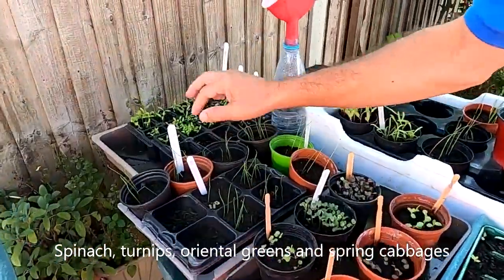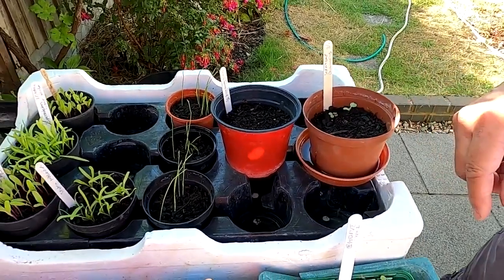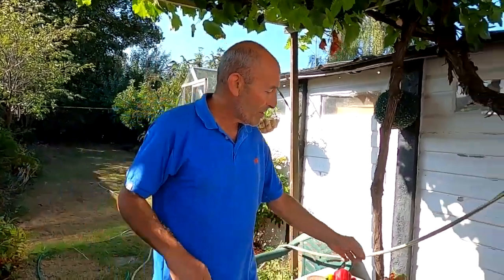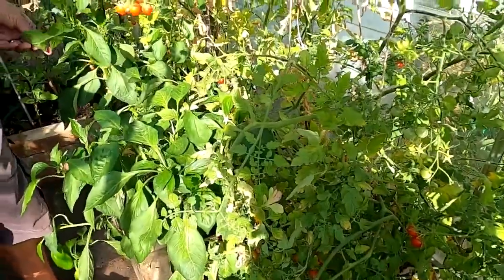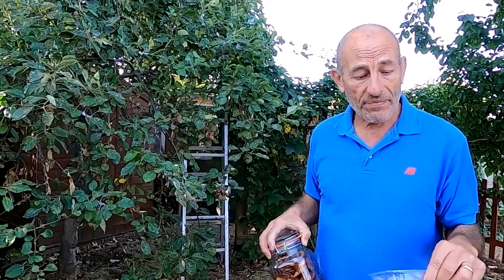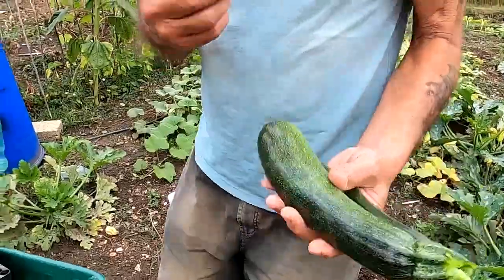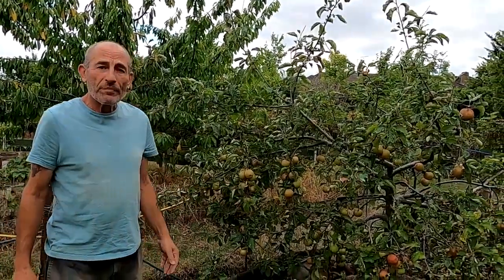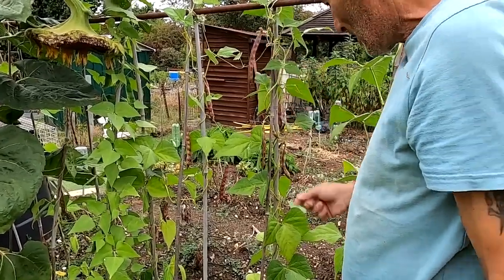August update. What to sow & seedlings update. How we preserve our crops. UK Allotment (Zone 8)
Harvests are now in full swing but we are still sowing successional crops to extend crops seasons as long as possible. We discuss how we preserve some of our crops such as apples, tomatoes and plums. Another busy week as we try and grow as much of our own food as we can. If you would like to follow our journey please use the link: